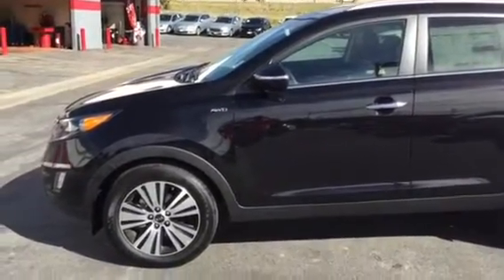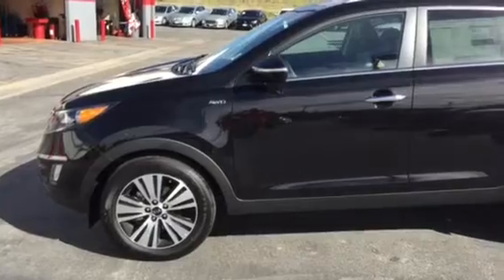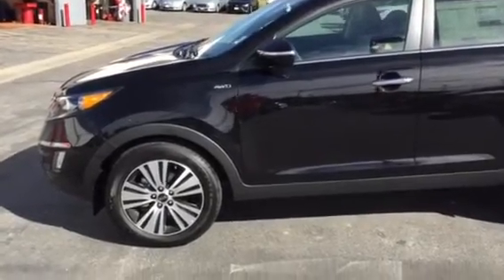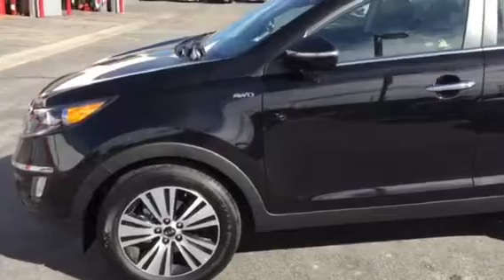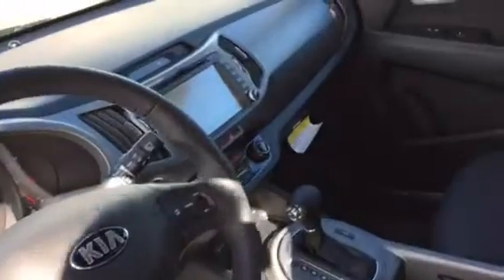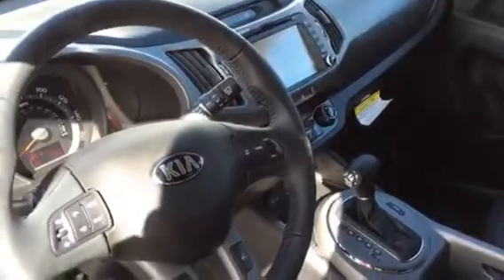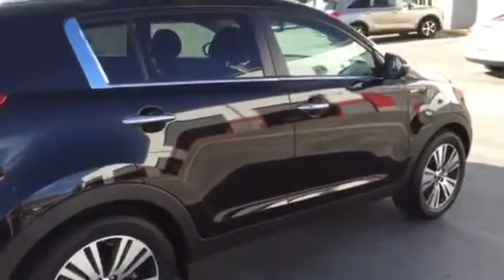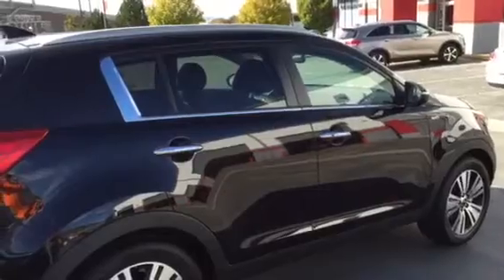Video for Richard